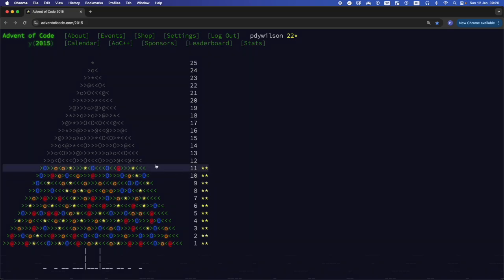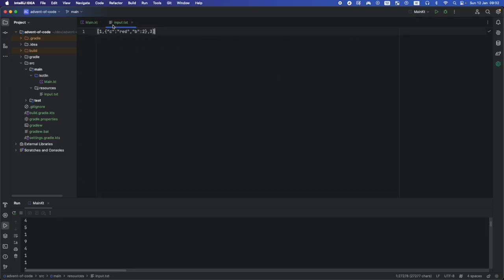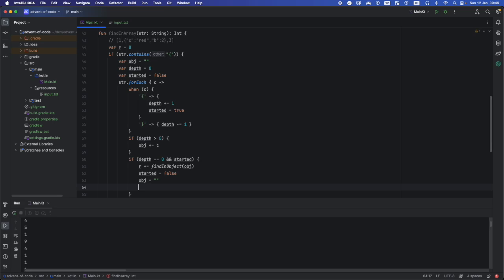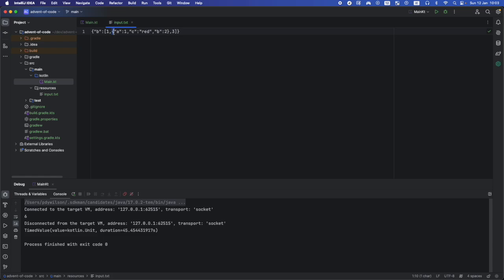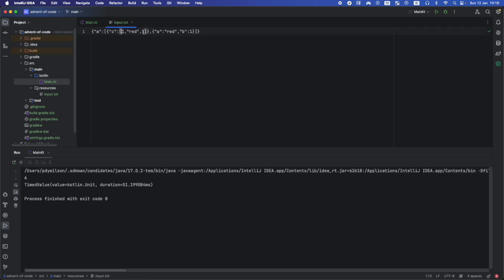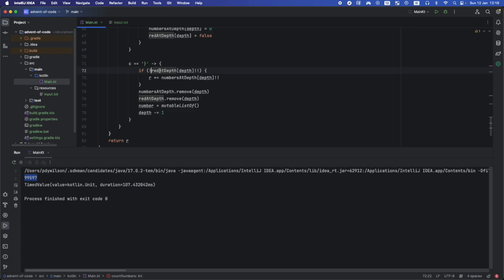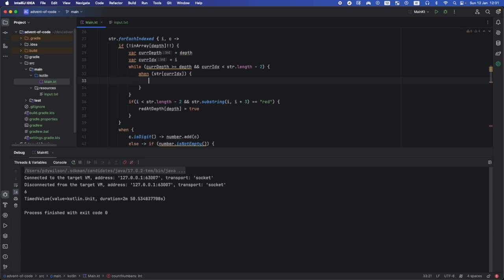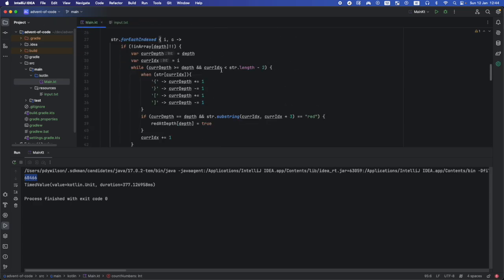Advent of Code Day 12 - red red w̶i̶n̶e̶ javascript objects